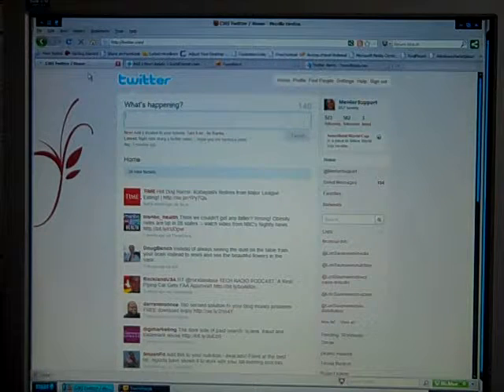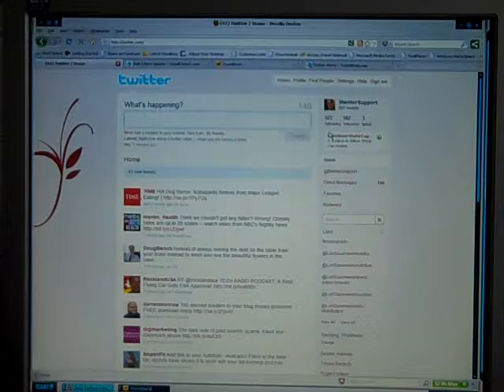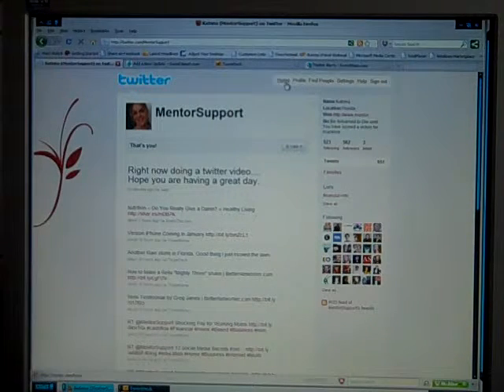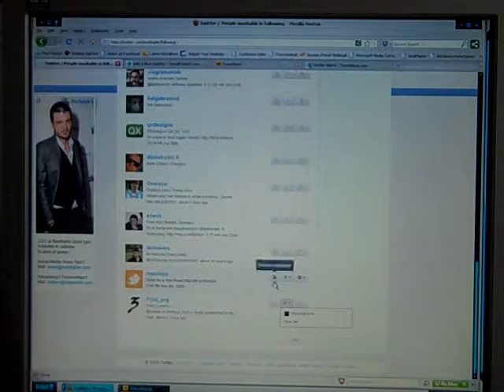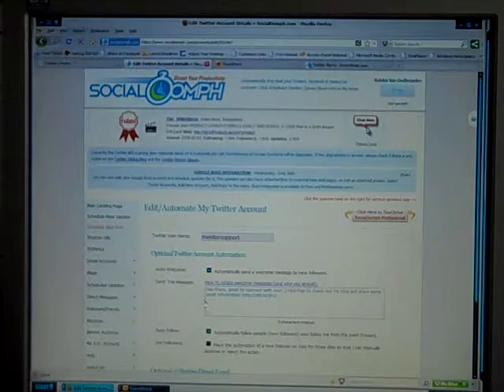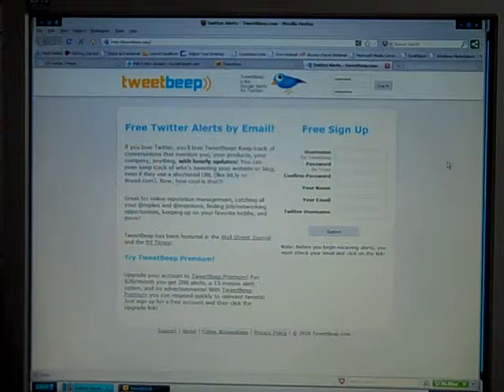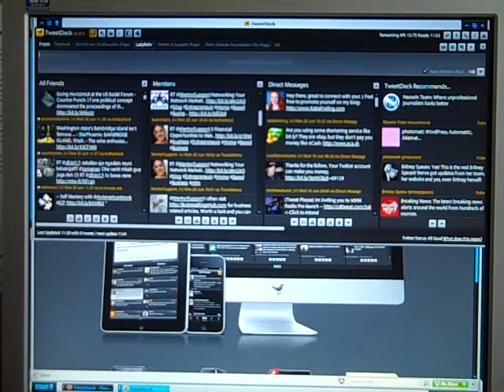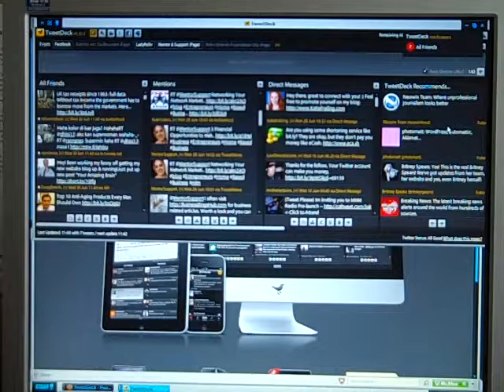Twitter Secrets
- Inside secrets to building a following on twitter and building leads.